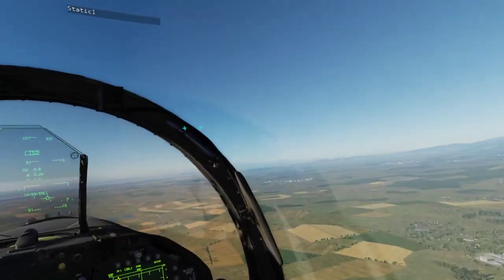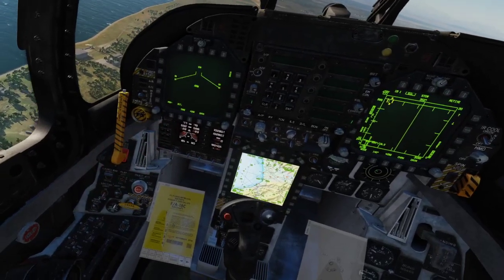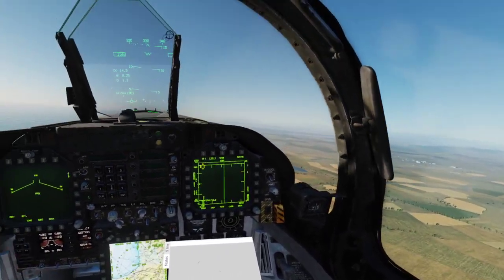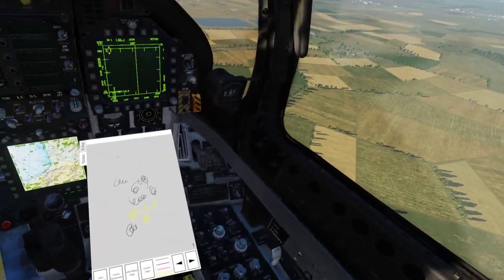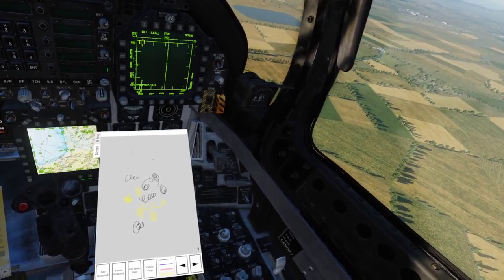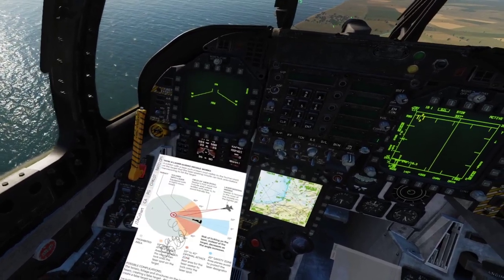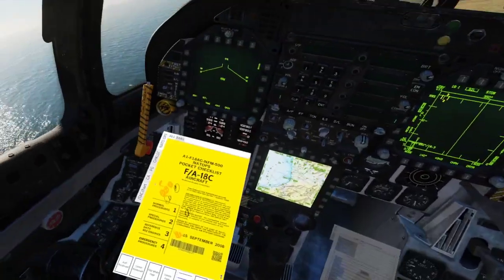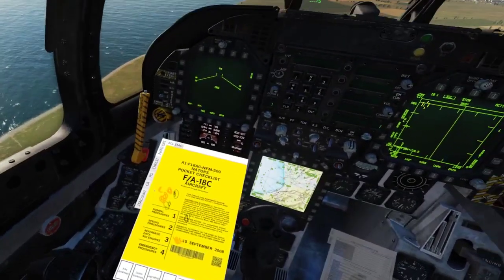DCS VRK app with 2 tablets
AMVI_Rider implemented a second kneeboard into his fantastic VR kneeboard overlay. As i had an old cable bound intuos S tablet laying around in addition to my bluetooth operated one i couldn t resist to configure both for his app. for his app